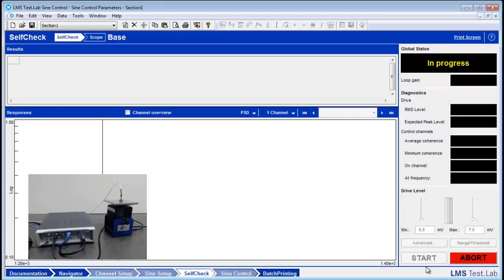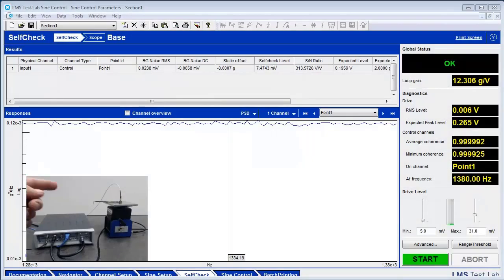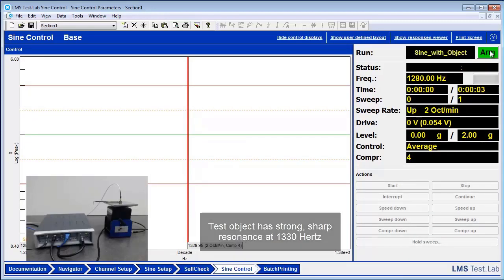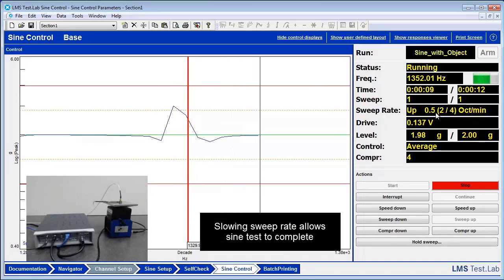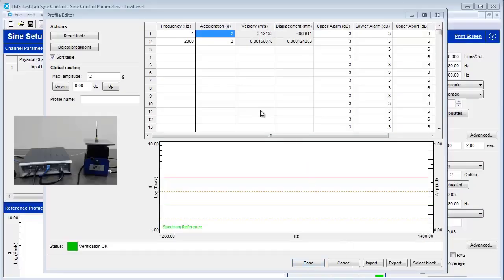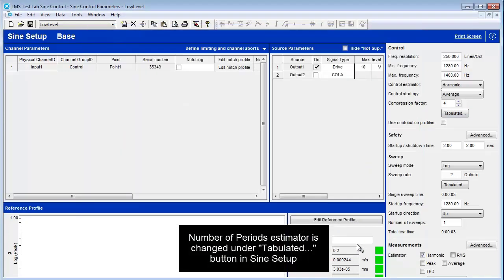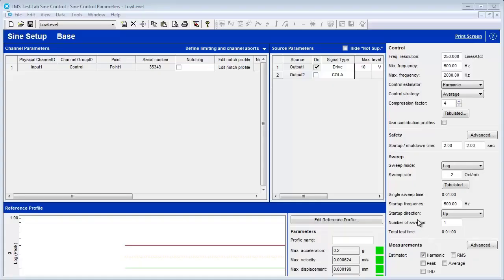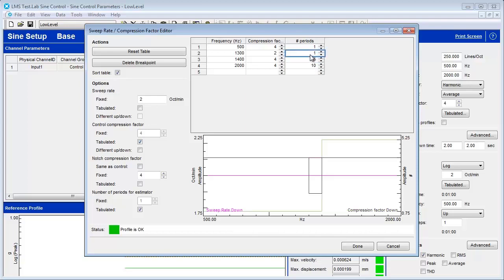Sine Control: Sweep Rate, Compression Speed, Number of Periods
How can changing sweep rate, compression factor and number of periods help in sine control?

Other articles on environmental testing and vibration control on the Simcenter Testing community: